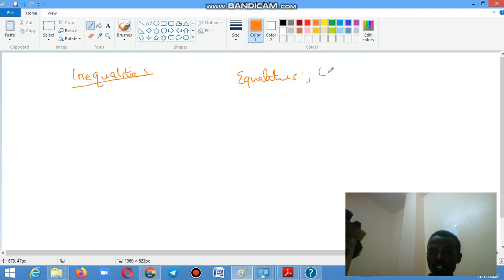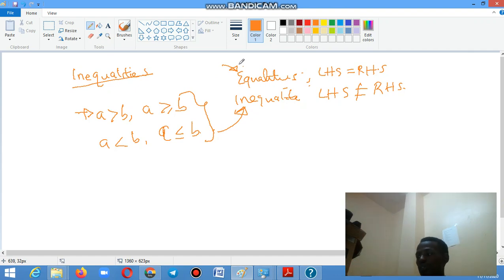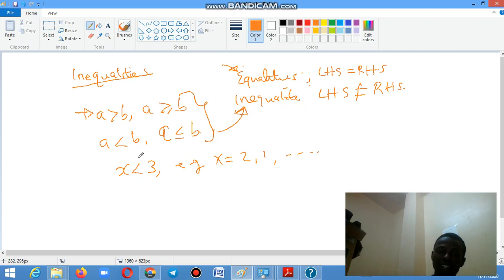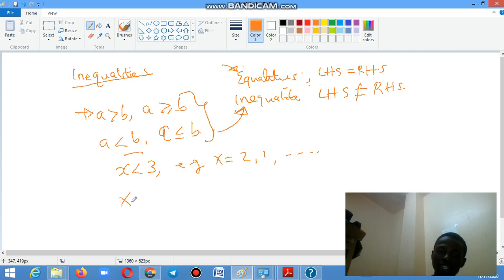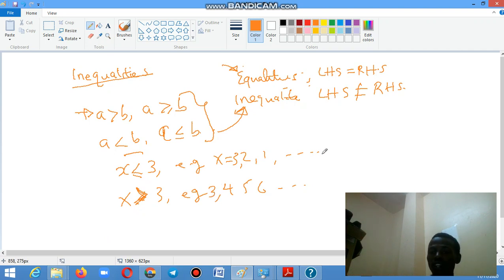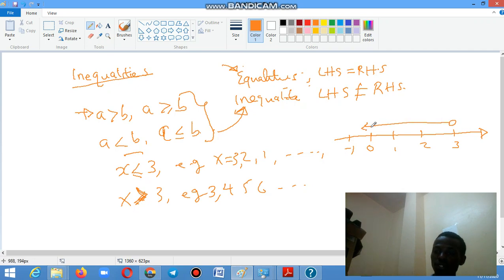0.3) Simple introduction on inequality signs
Lets walk this journey of inequalities too